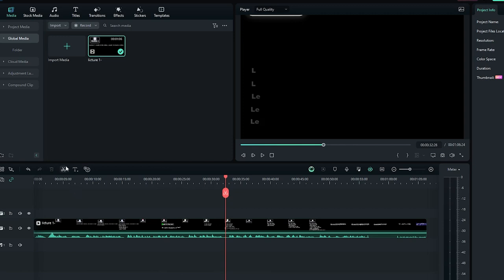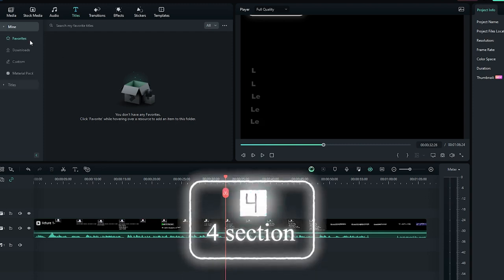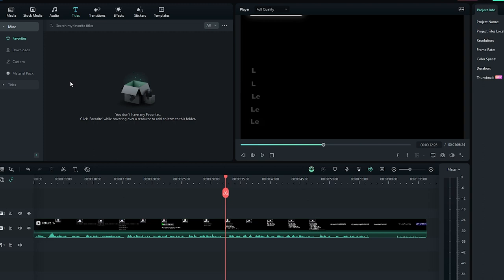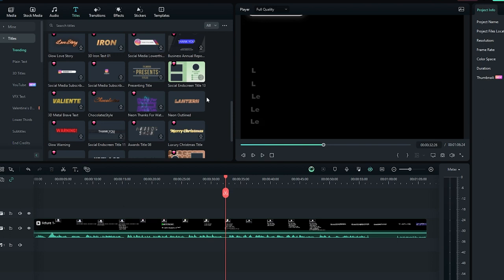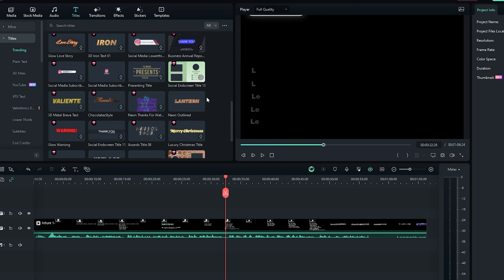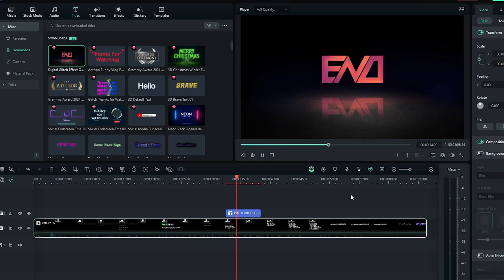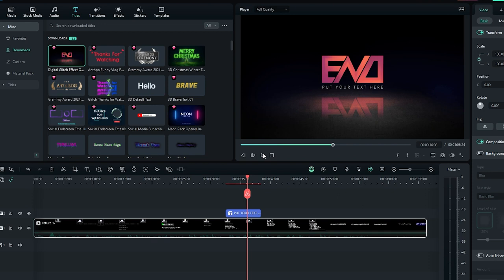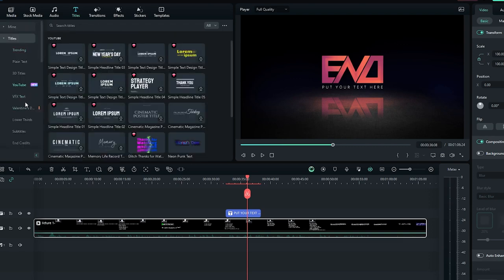Master Filmora 14: Adding Titles | Tutorial 3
Filmora 14 keyframes
Filmora 14 video editing
Filmora 14 masterclass
Filmora 14 basics
Filmora 14 advanced features
Filmora 14 effects
Filmora 14 transitions
Filmora 14 audio editing
Filmora 14 color grading
Filmora 14 interface
Filmora 14 new features
Filmora 14 AI tools
Filmora 14 magnetic timeline
Filmora 14 motion graphics
Filmora 14 animation
Filmora 14 keyframe animation
Filmora 14 keyframe panel
Filmora 14 keyframe curves
Filmora 14 keyframe tutorial
Filmora 14 keyframe guide
Filmora 14 keyframe tips
Filmora 14 keyframe tricks
Filmora 14 keyframe techniques
Filmora 14 keyframe editing
Filmora 14 keyframe effects
Filmora 14 keyframe transitions
Filmora 14 keyframe motion
Filmora 14 keyframe control
Filmora 14 keyframe precision
Filmora 14 keyframe ease
Filmora 14 keyframe animation panel
Filmora 14 keyframe path curve
Filmora 14 keyframe motion graphics
Filmora 14 keyframe animate
Filmora 14
Filmora 14 tutorial
Filmora 14 review
Filmora 14 download
Filmora 14 effects
Filmora 14 transitions
Filmora 14 titles
Filmora 14 text
Filmora 14 color correction
Filmora 14 keyframing
Filmora 14 masking
Filmora 14 motion tracking
Filmora 14 speed control
Filmora 14 green screen
Filmora 14 split screen
Filmora 14 picture in picture
Filmora 14 screen recording
Filmora 14 webcam recording
Filmora 14 audio ducking
Filmora 14 noise reduction
Filmora 14 stabilization
Filmora 14 video stabilization
Filmora 14 aspect ratio
Filmora 14 resolution
Filmora 14 export settings
Filmora 14 render settings
Filmora 14 format support
Filmora 14 video formats
Filmora 14 audio formats
Filmora 14 image formats
Filmora 14 stock media
Filmora 14 sound effects
Filmora 14 templates
Filmora 14 presets
Filmora 14 plugins
Filmora 14 extensions
Filmora 14 price
Filmora 14 update
Filmora 14 for beginners
Filmora 14 for professionals
Filmora 14 vs other editors
Best video editing software
Easy video editing software